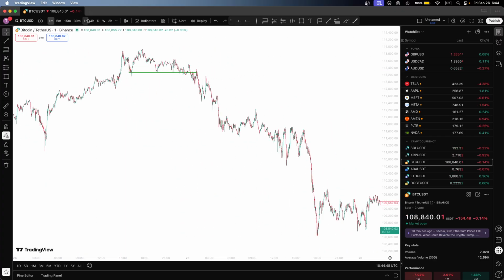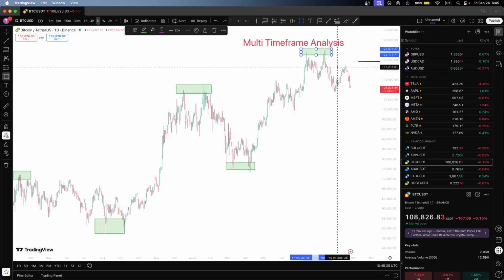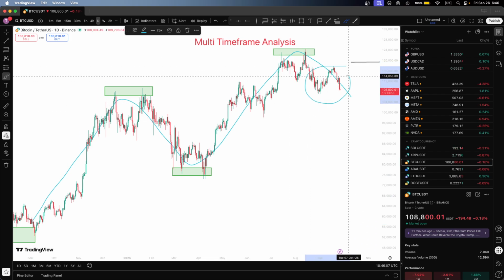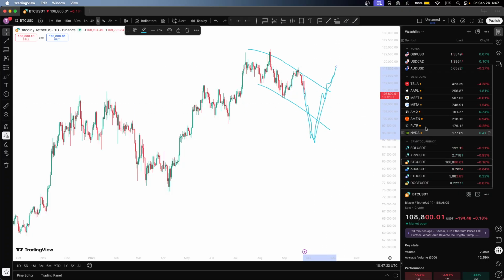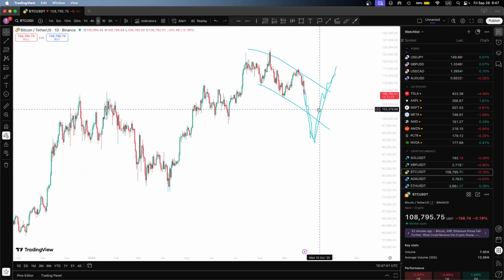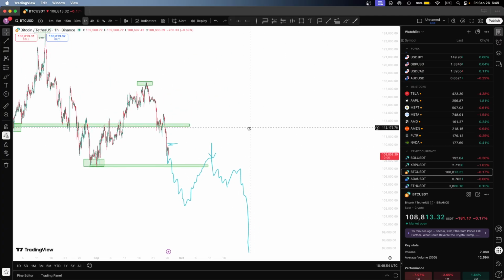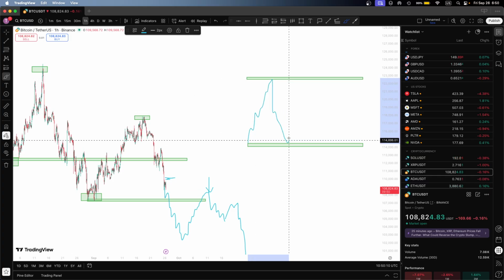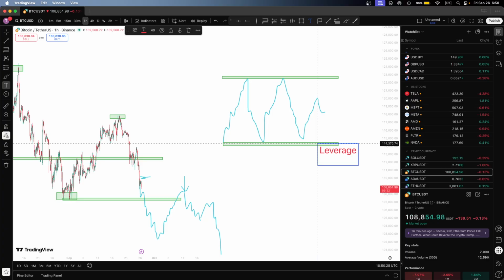The Only Multi Timeframe Analysis Trick You Need!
🤔 Feeling stuck in your trading journey? Discover the powerful truth that will transform how you see market charts forever. In this video, we unveil a strategy that could be your 'aha!' moment.

In this video, you will discover:
💡 The mistake holding you back from successful trades 📈 How to use time frames effectively for better decisions ❌ The hidden risks of ignoring market consolidation

⏰ TIMESTAMPS:
- 0:00 Introduction
- 1:05 Understanding Multiple Time Frames
- 3:45 The Importance of Lower Time Frames
- 5:30 Recognizing Market Patterns
- 8:20 Avoiding Emotional Trading Pitfalls

By understanding the critical concepts of market timings and consolidation, you can overcome frustrating cycles and make informed decisions. Mastering this will free you from the noise and lead you to profitable trading.